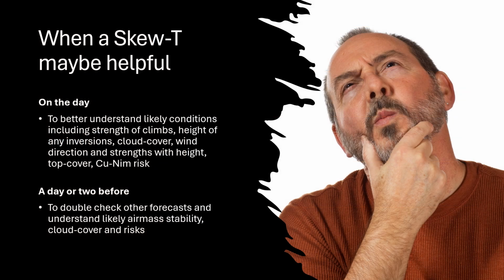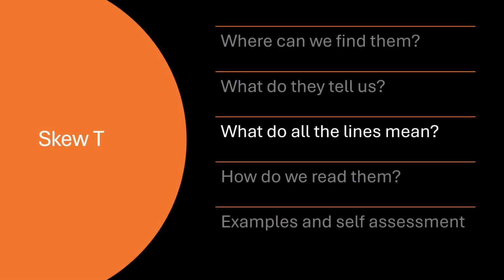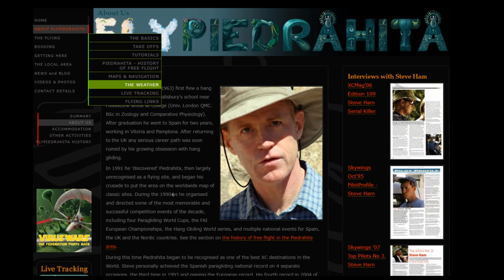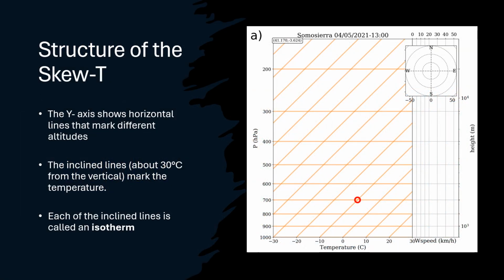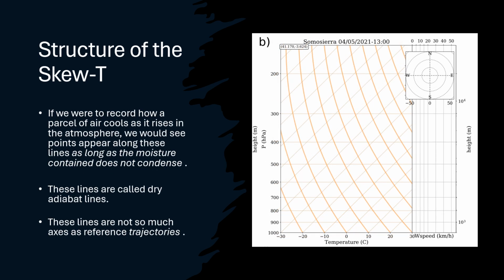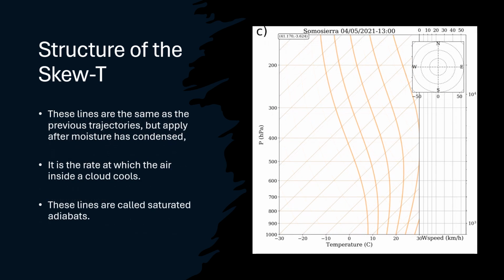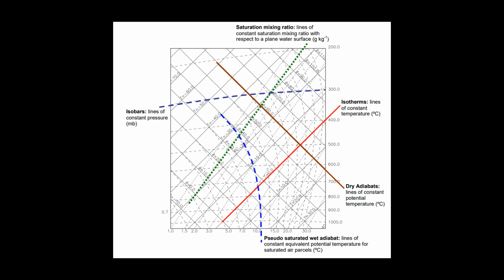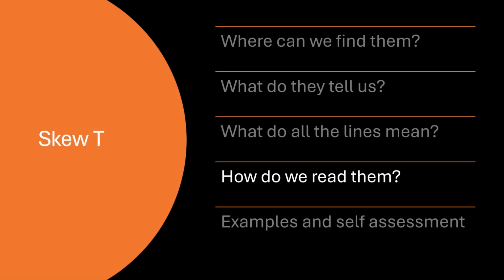Reading a Skew T: Part 3: What do they tell us and what the lines mean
The third in a short series of videos aimed at helping paraglider and hang glider pilots make better use of Skew T or Soundings graphics